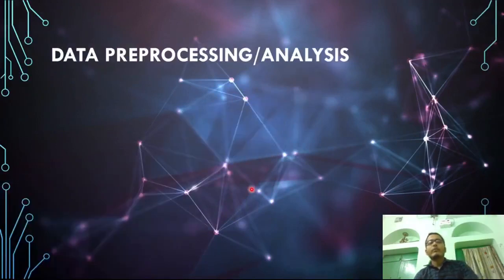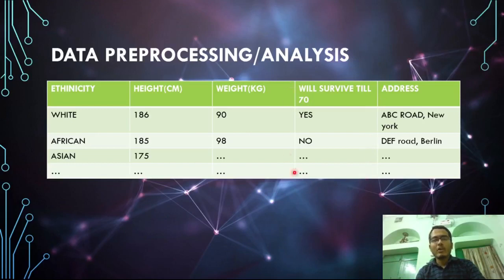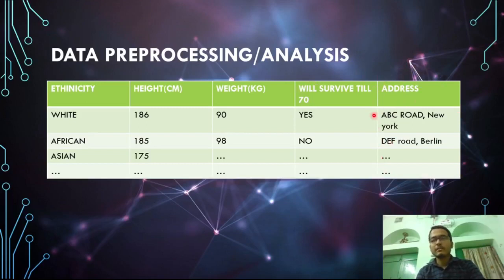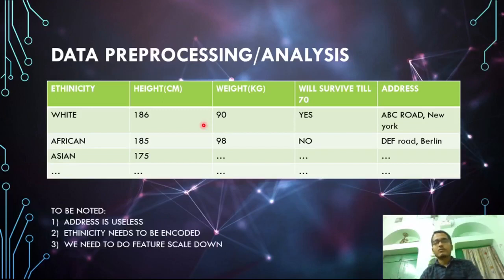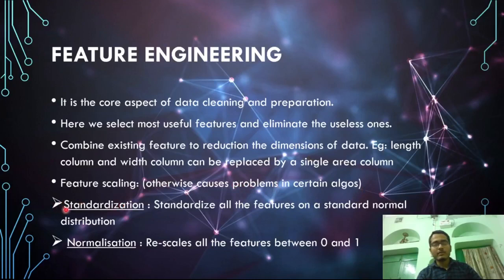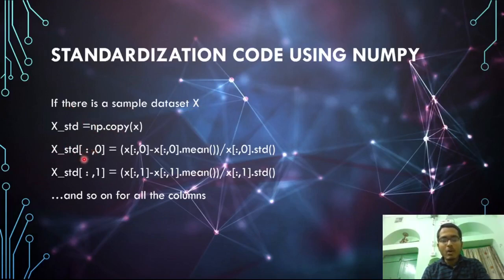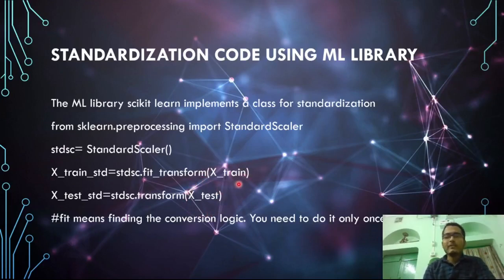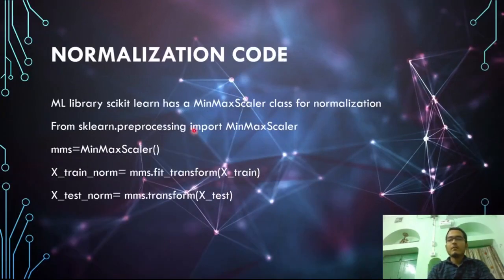Data Preparation by Feature Engineering || Standardization and Normalization || ML video part 11